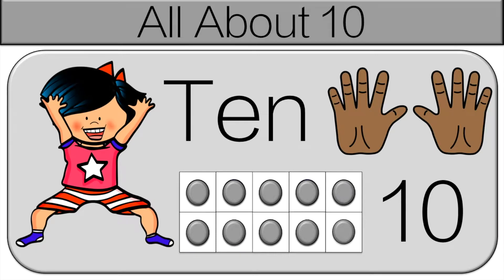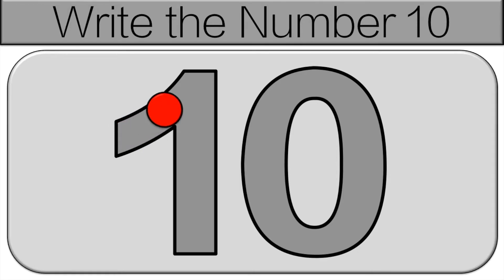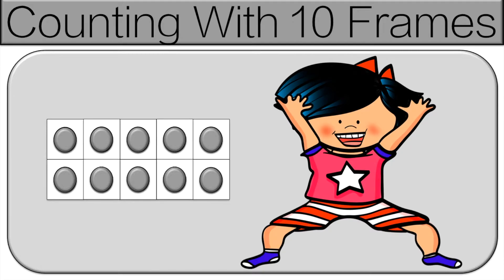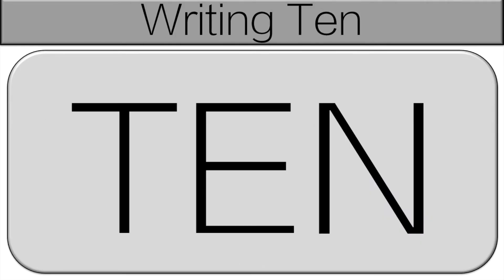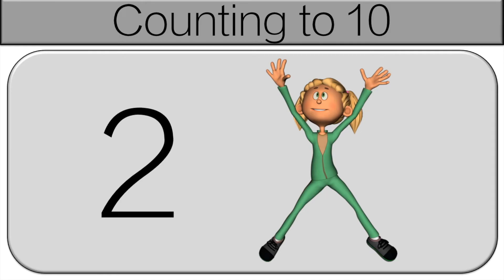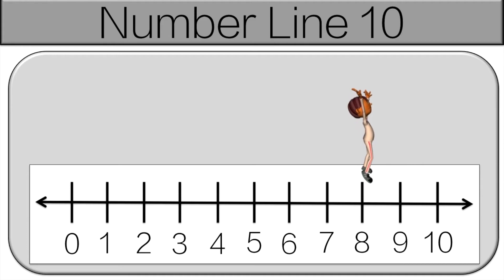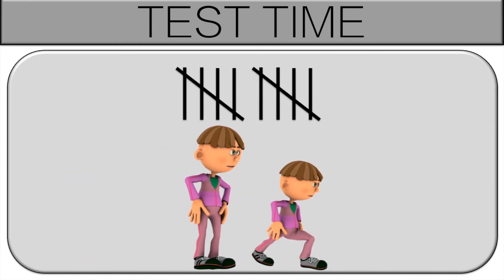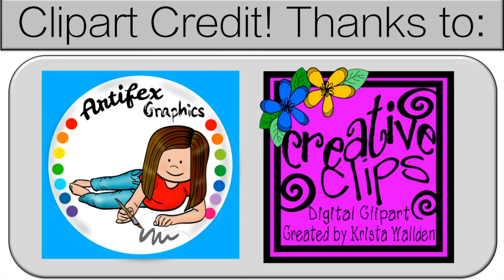All About 10 Brain Break! Show the Number 10 Games!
This video goes over many different ways to show 10. Write the number or spell the number! Use 10 frames, tally marks or fingers! Many of the games require movement!

CCSS.MATH.CONTENT.K.CC.A.1
CCSS.MATH.CONTENT.K.CC.A.3
CCSS.MATH.CONTENT.K.CC.B.4
CCSS.MATH.CONTENT.K.CC.B.5
CCSS.MATH.CONTENT.K.CC.C.7